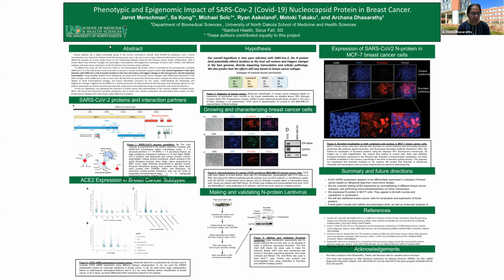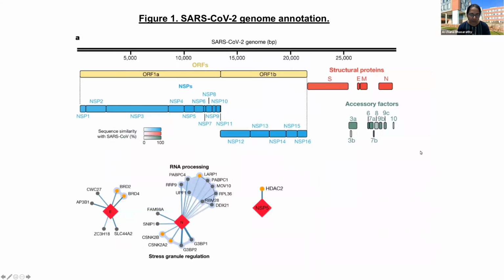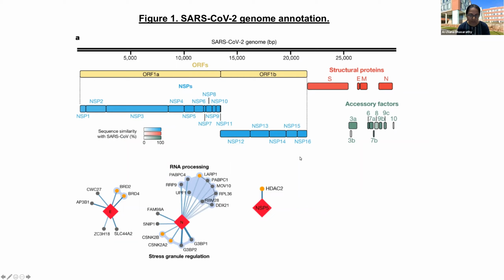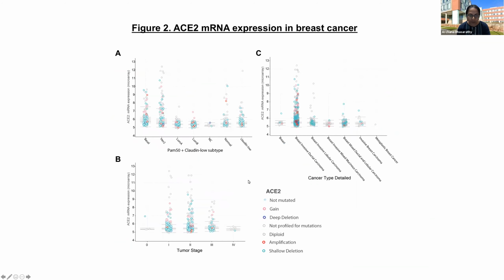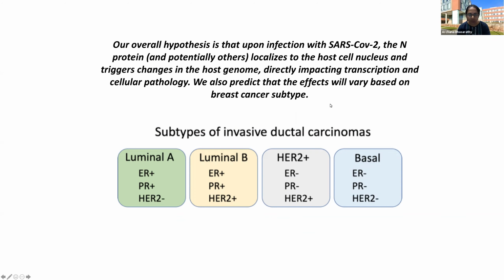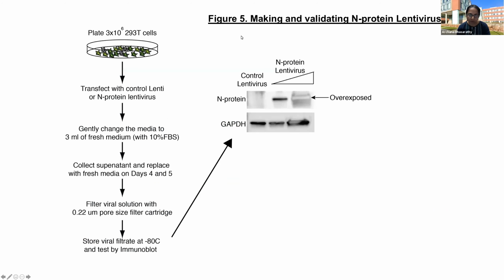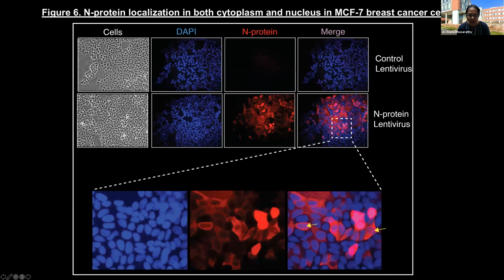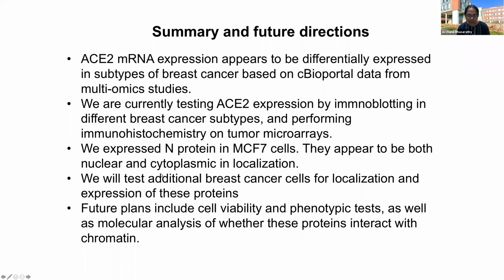2021 DaCCoTA Symposium Poster Presentation: Archana Dhasarthy